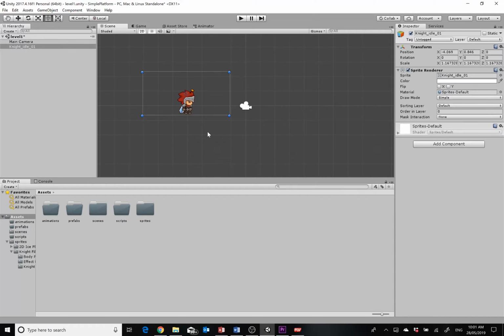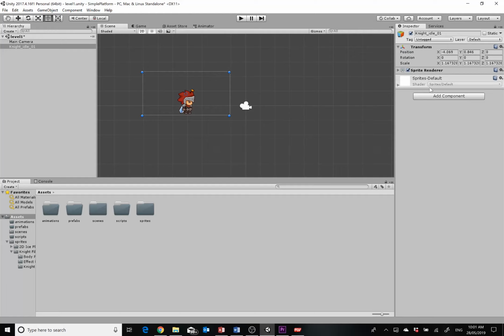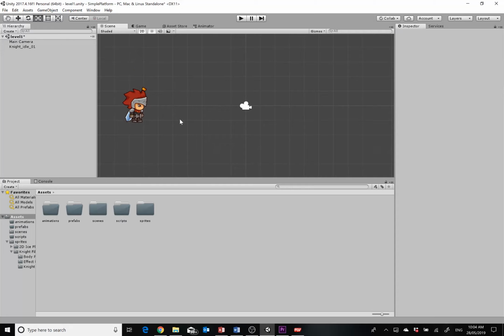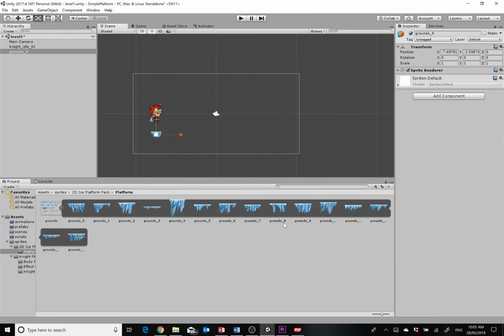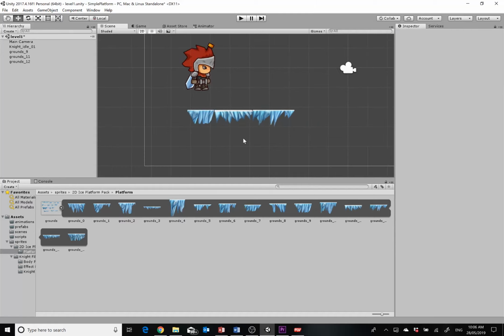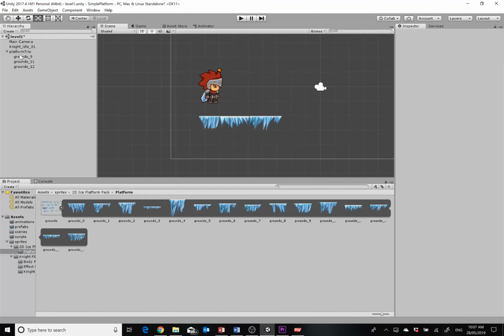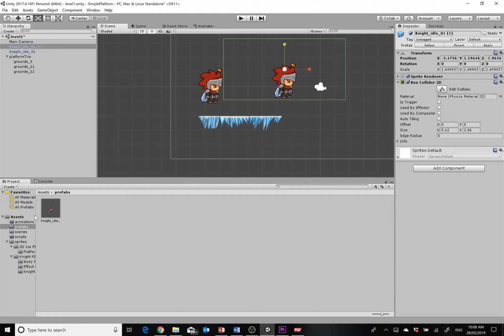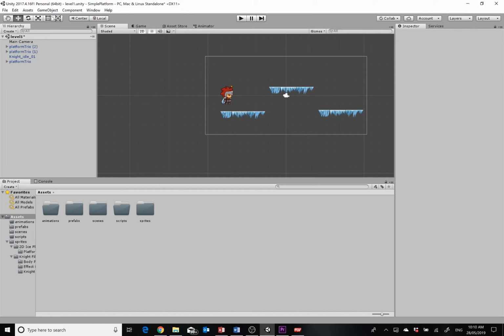Unity 2D Platform Game 2: Transform tools, Hierarchy and Prefabs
Learn what the transform tools in Unity are, how to use the hierarchy in Unity and some basic prefab concepts.